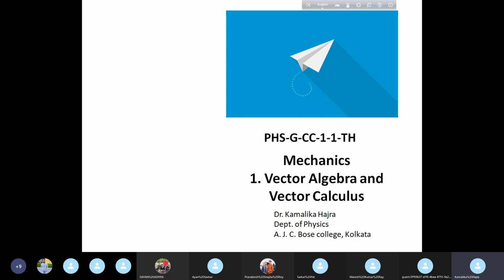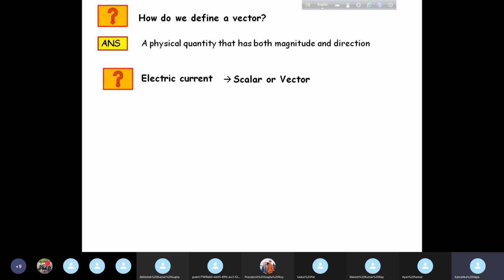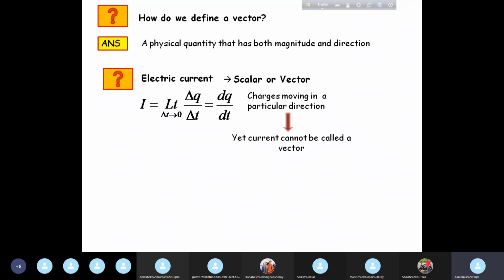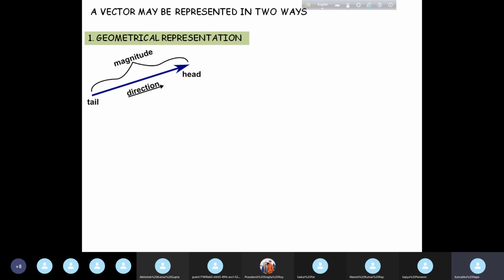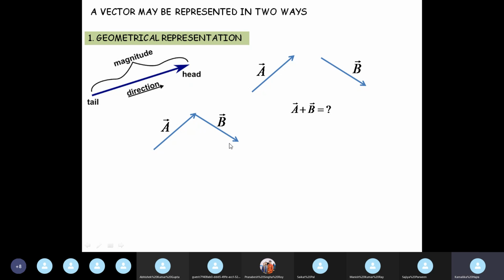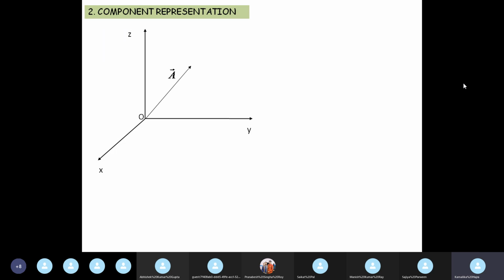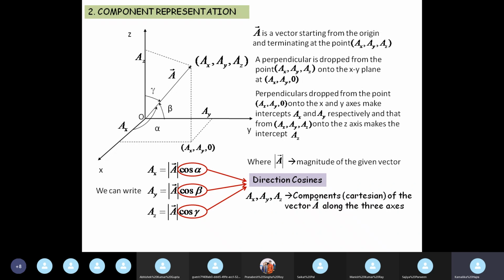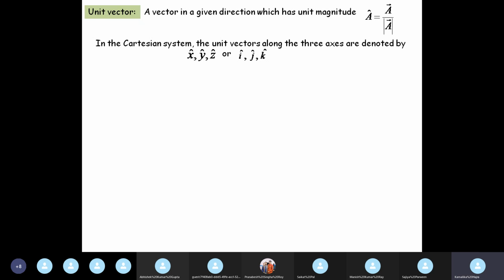vector sem2 gen intro